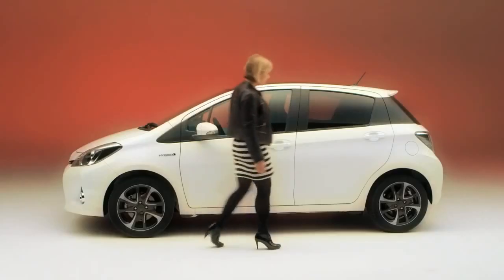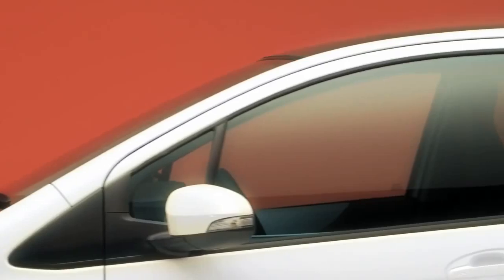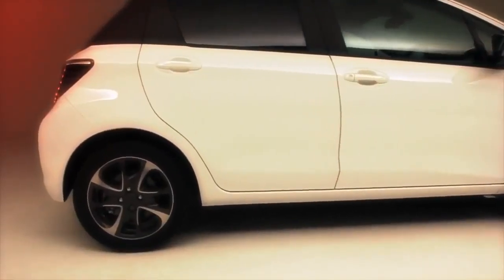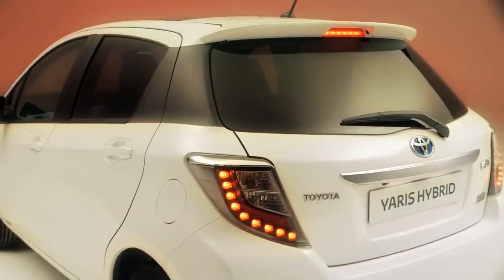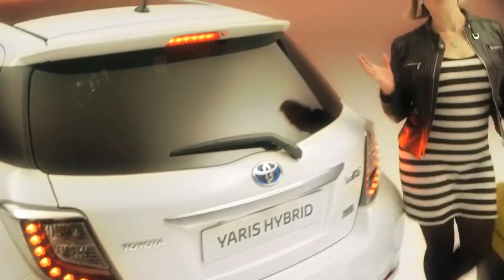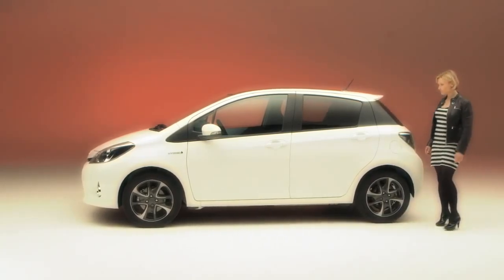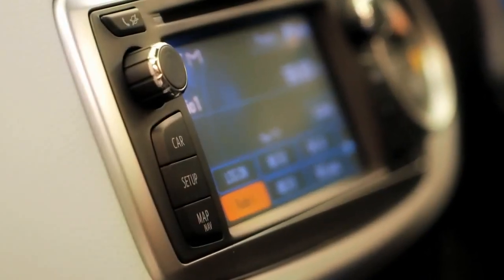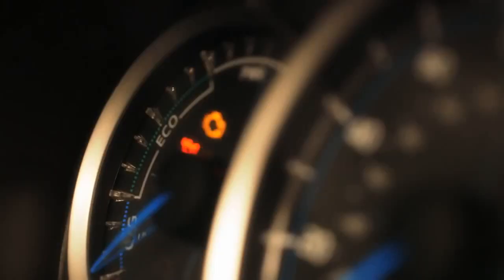Toyota Yaris 2014 Review Vicki Butler Henderson